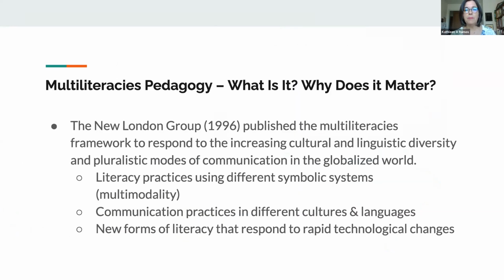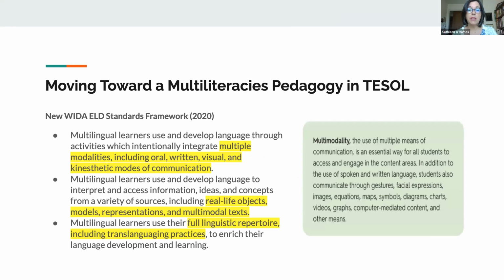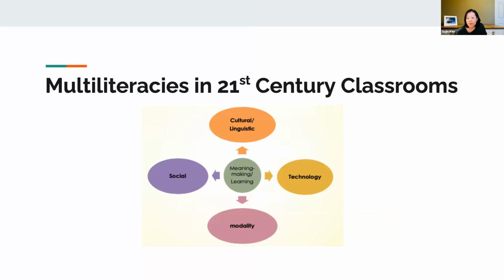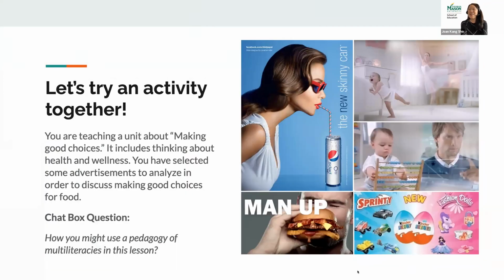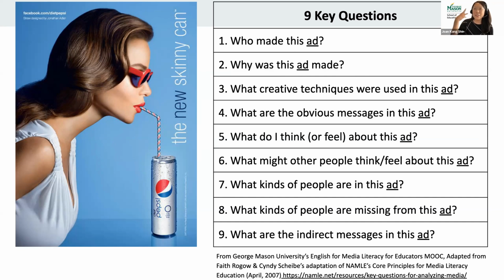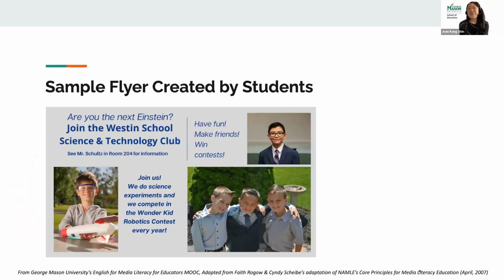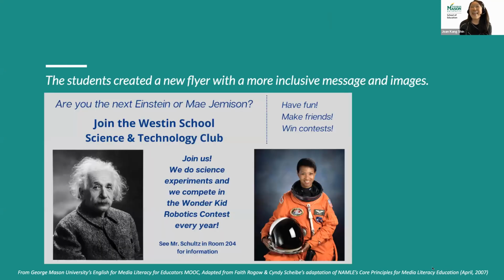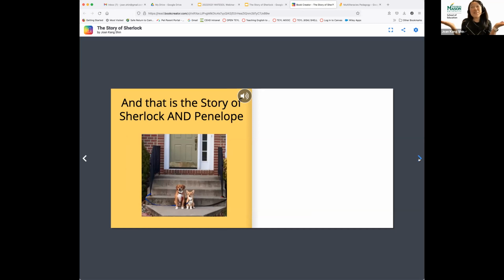Implementing a Multiliteracies Pedagogy with PK 12 Multilingual Learners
This is a Webinar from the WATESOL Spring 2022 Webinar Series.

Session Summary: This interactive webinar, led by experienced teacher educators, invites PK-12 teachers to explore how and why to embrace a multiliteracies pedagogy with multilingual learners. Participants will dialog around multiliteracies practices, consider concrete examples, explore digital tools for learners to engage in multimodal representations, and share ideas with other practitioners!

Presenters' BIOs:

Kathleen Ramos is an Associate Professor in George Mason University, School of Education. Her research and teaching interests include global competence education, translanguaging pedagogy, genre pedagogy, and STEM disciplinary literacy.

Sujin Kim is an Assistant Professor in George Mason University, School of Education. Her research and teaching areas include bi-multilingual learners’ literacy development, STEM disciplinary literacy, and critical discourse analysis.

Joan Kang Shin, Ph.D. George Mason University, is an Associate Professor at George Mason University and Director of the Global Online Teacher Education Center. Her internationally recognized publications focus on teaching English to children.